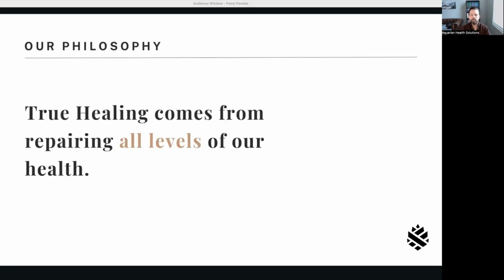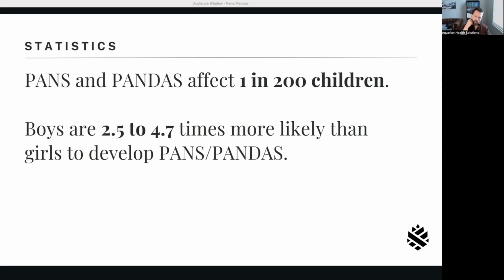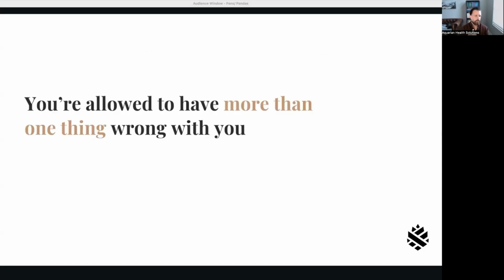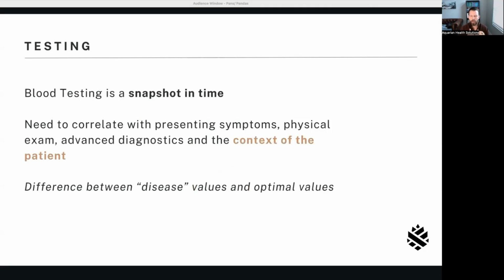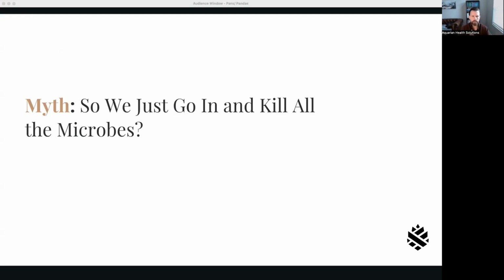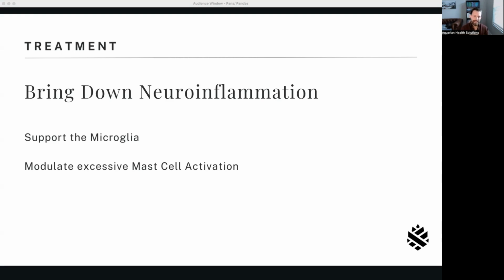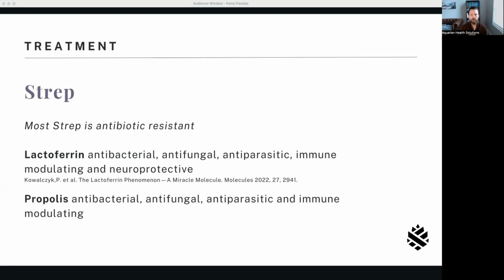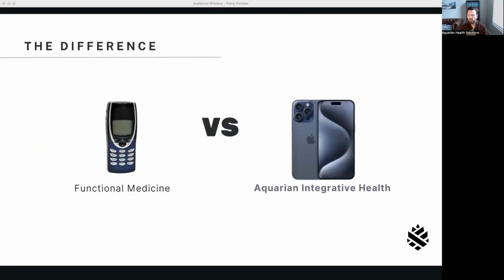Understanding PANS & PANDAS: An Integrative Approach to Autoimmune Brain Disorders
🧠 Detox Your Home & Your Life.
In this webinar, Dr. McLaughlin explains pediatric autoimmune neuropsychiatric disorders PANS (Pediatric Acute-onset Neuropsychiatric Syndrome) and PANDAS (Pediatric Autoimmune Neuropsychiatric Disorders Associated with Streptococcal Infections).

He delves into the symptoms, testing methods, myths, and underlying causes of these encephalopathies, emphasizing the importance of integrative treatments that address the whole person. Dr. McLaughlin also discusses diagnostic challenges and the necessity for tailored medical interventions, while highlighting the crucial role of environmental factors and circadian biology in managing these conditions.

00:00 Introduction to PANS and PANDAS
00:57 Meet Dr. Brendan McLaughlin
02:26 The Void in Modern Healthcare
06:13 Understanding Autoimmune Encephalopathies
08:55 The Role of Infections and Toxins
09:37 Misdiagnosis and Psychiatric Treatments
10:48 Expanding the Criteria: From PANDAS to PANS
12:50 Comprehensive Testing and Diagnosis
20:25 The Importance of Physical Exams
23:26 Customized Treatment Approaches
25:06 The Role of Diet and Environment
35:38 The Power of Melatonin
39:28 Conclusion and Call to Action